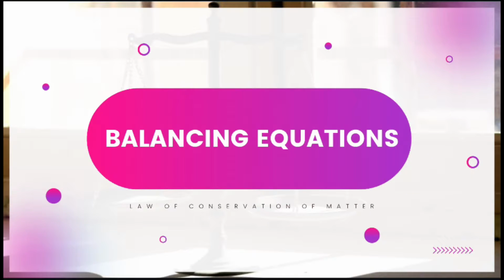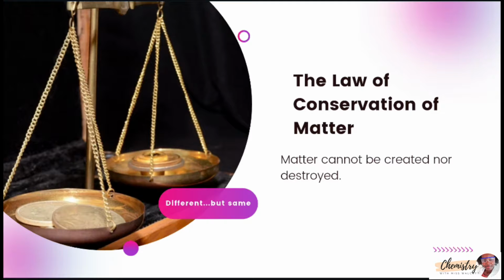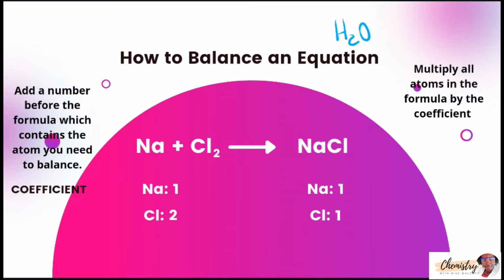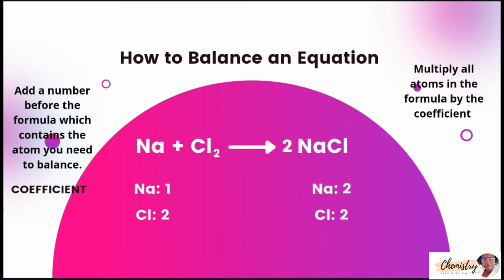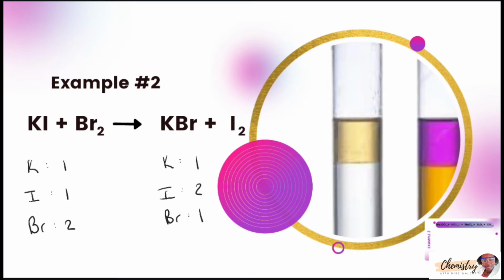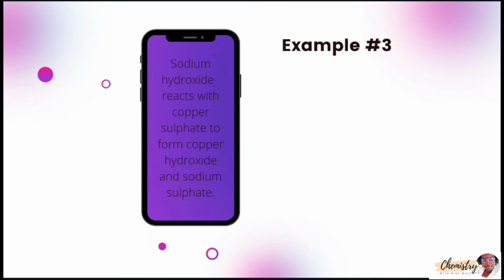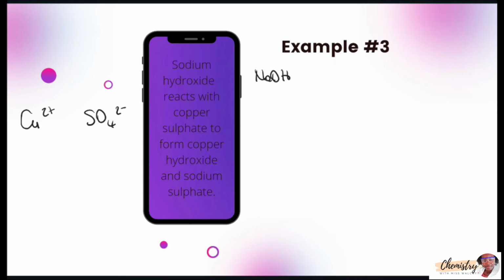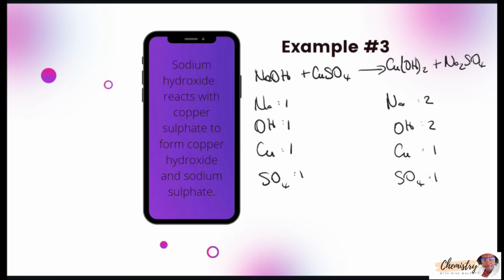Balancing Chemical Equations